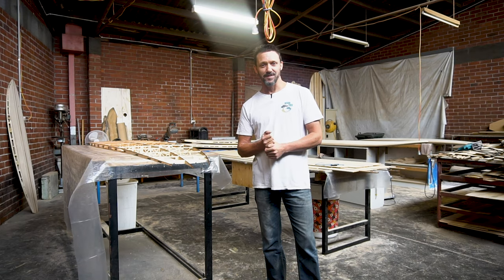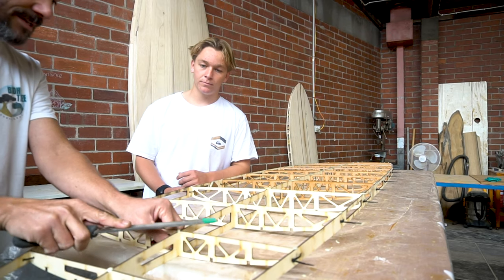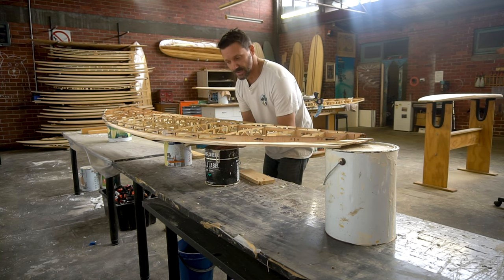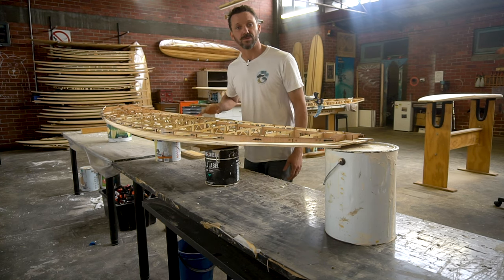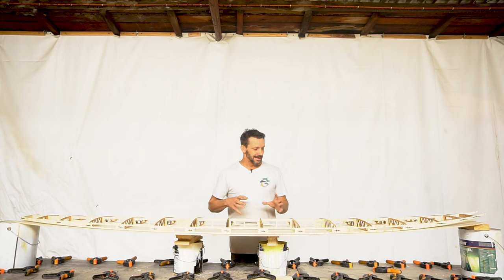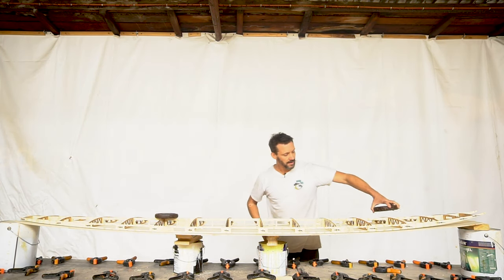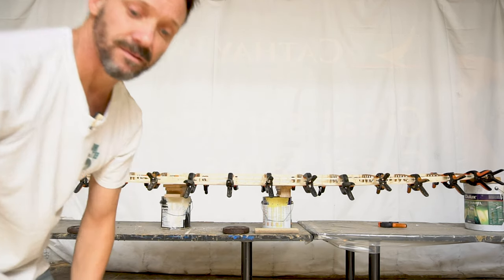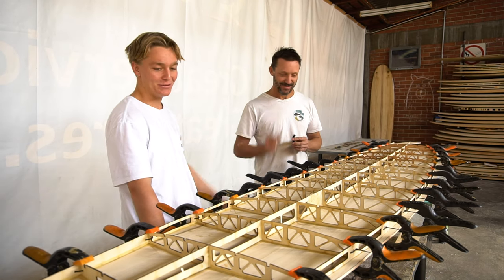How to build a hollow wooden surfboard part 2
Welcome back to the Bodhi Tree Surfboards Youtube Channel. Jono continues the journey building his 9ft Mal. This episode is attaching the bottom deck and setting the rocker, and how to use a busted foamy for bracing to make your board stronger.

and @bodhitreesurf on FB and Instagram.